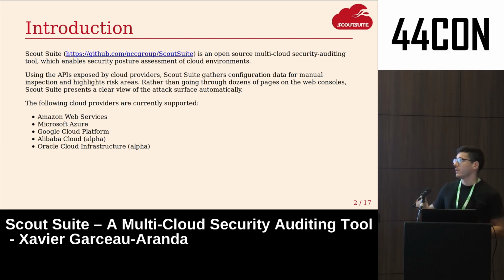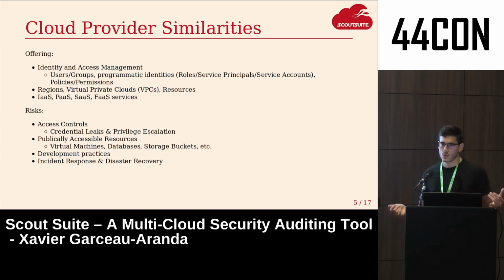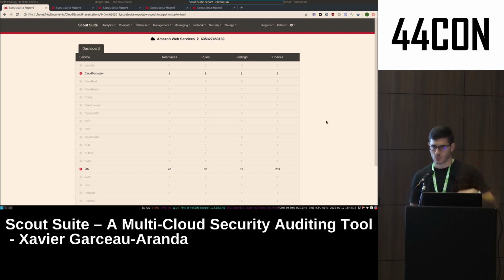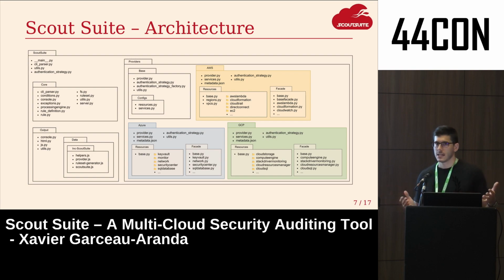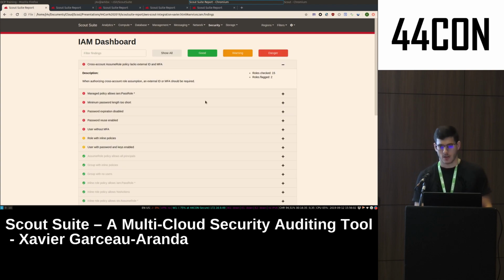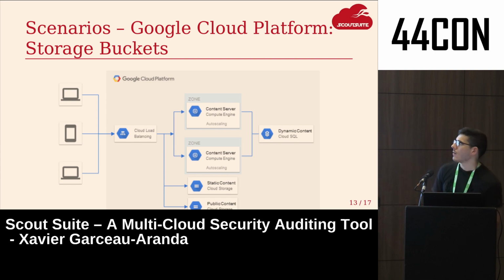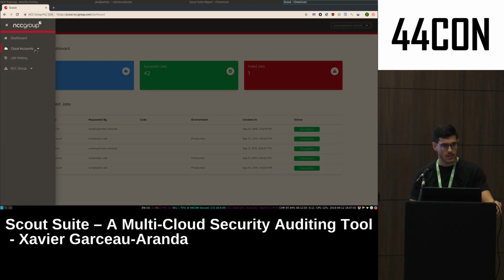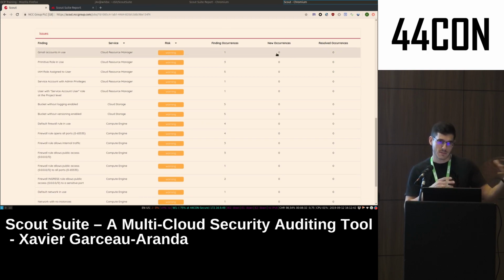Scout Suite – A Multi-Cloud Security Auditing Tool - Xavier Garceau-Aranda